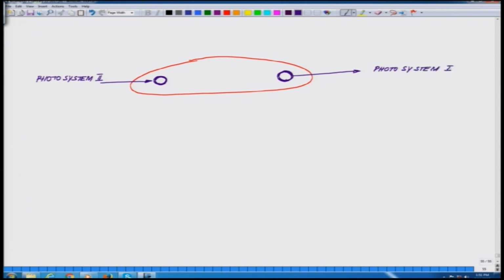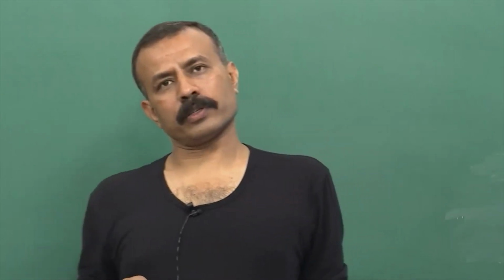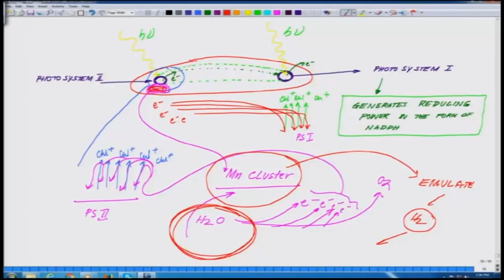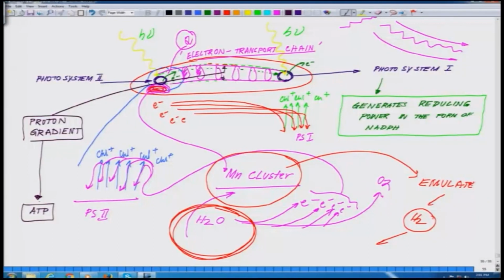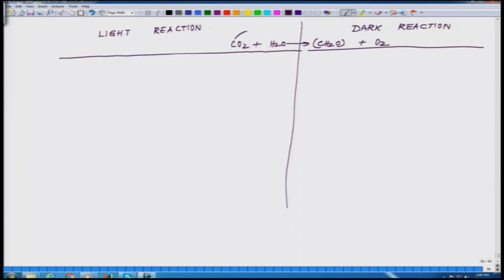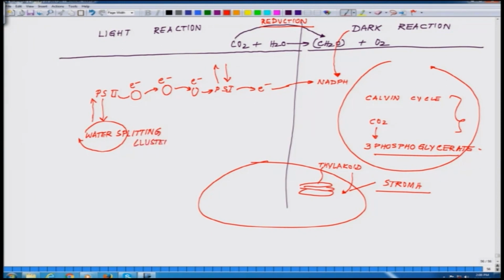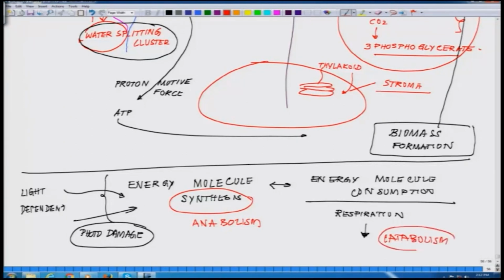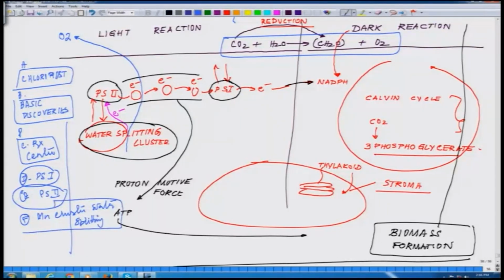Basics of Mechanism of Light Reaction